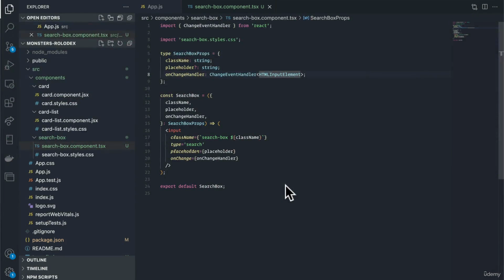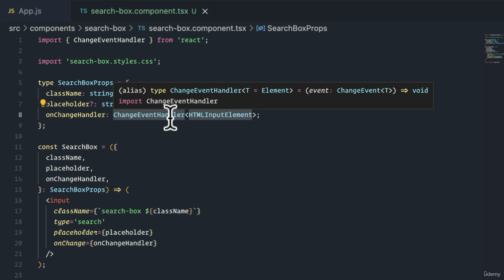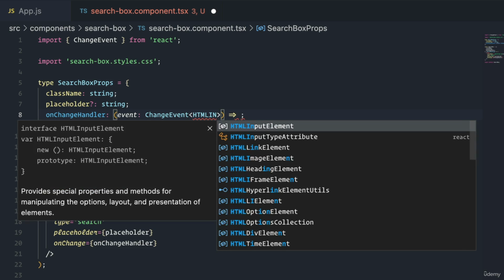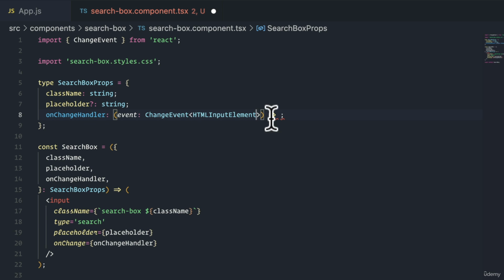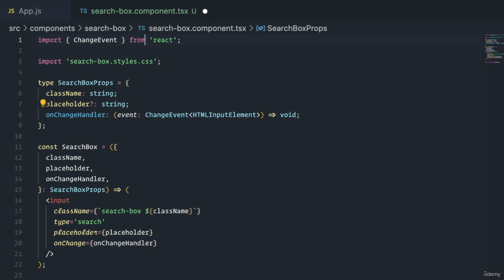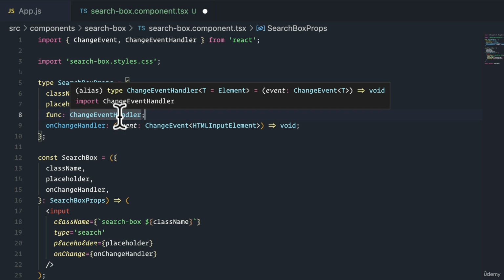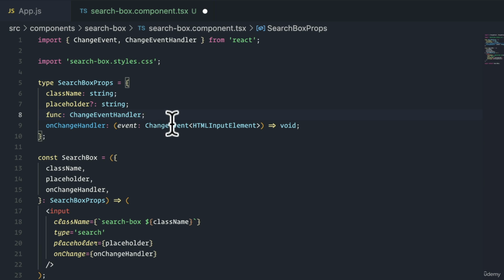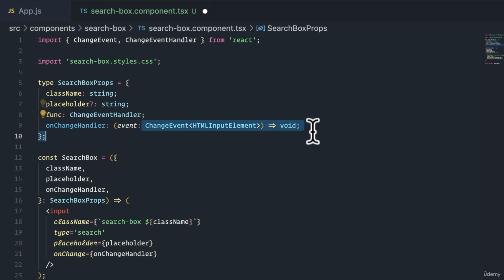19 Typescript Basics_ Typing Monsters-Rolodex - 005 ChangeEvent Type From React